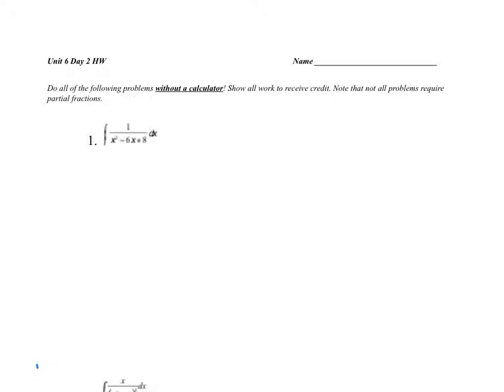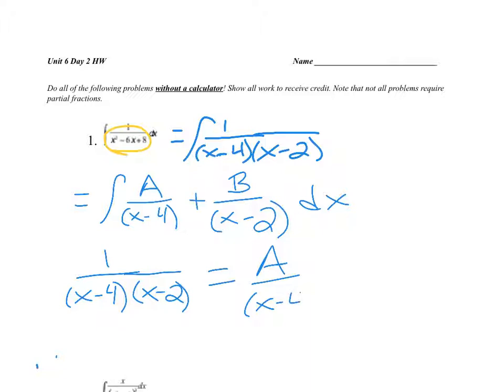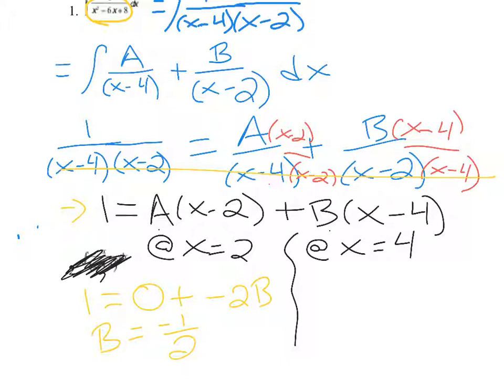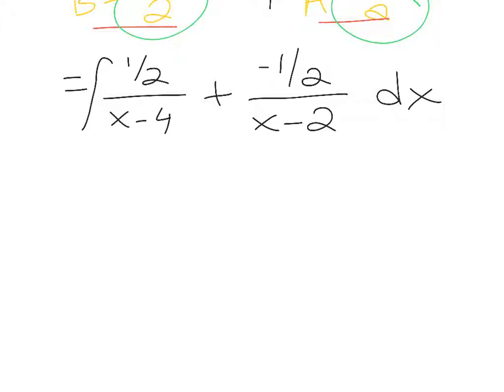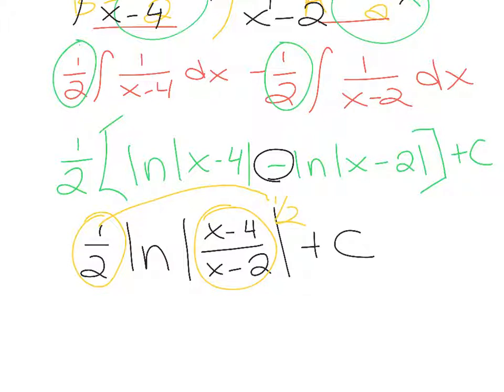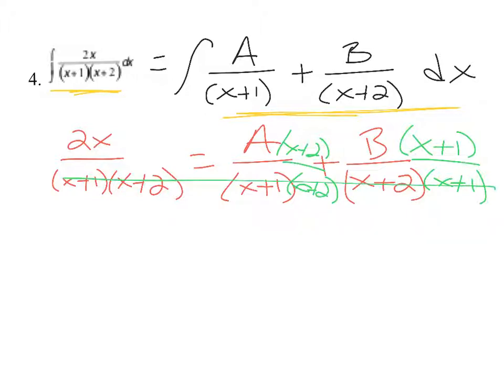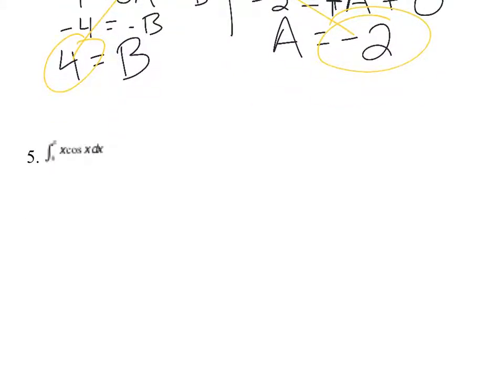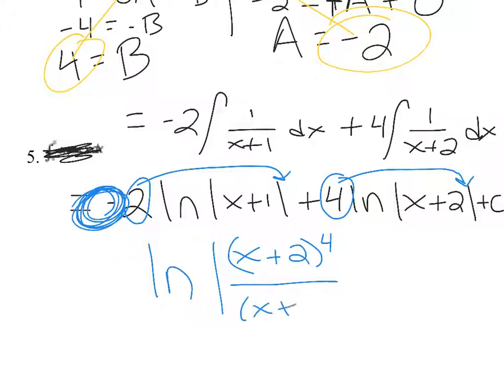Partial Fractions HW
Unit 6 Day 2 Partial fractions HW